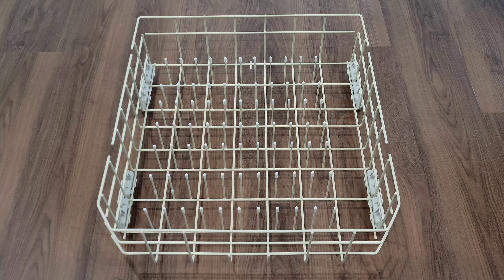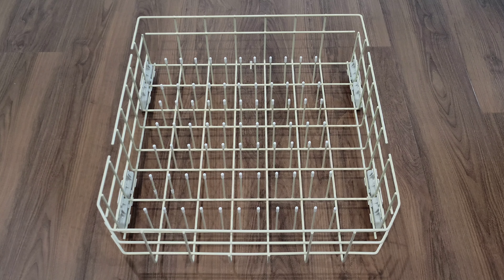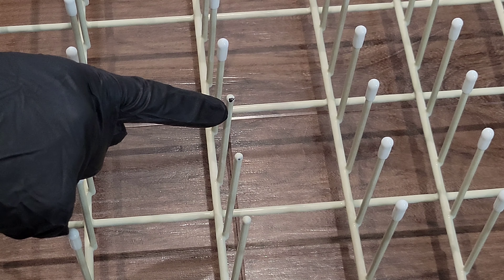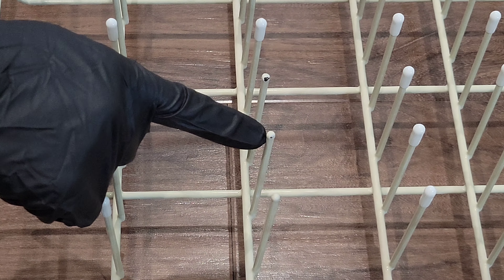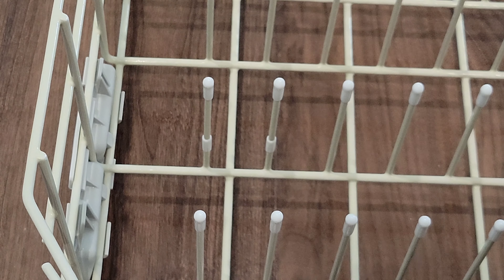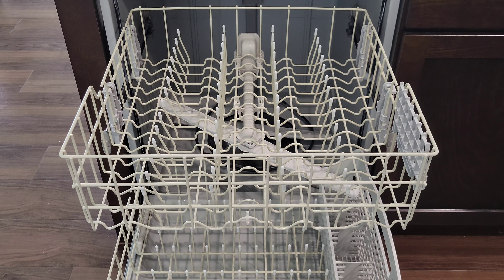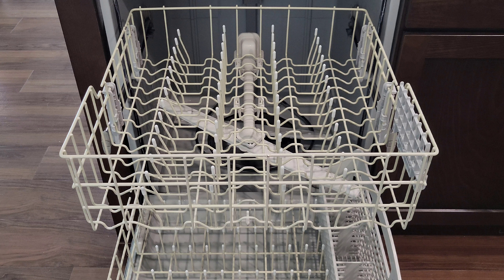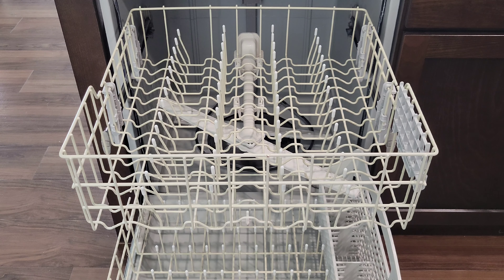Whirlpool Dishwasher Prong Rust Easy Fix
In this video I talk about how I repaired the prongs on the top rack and bottom rack of our Whirlpool dishwasher. Some of the prongs had rust that was transferring on to our plates and bowls so they needed to be repaired. I bought a package of caps that go over the prongs to cover the exposed metal. I removed the rust from the prong, then cleaned the prong, then put a cap over the prong to protect it. I also cleaned the caps that didn’t have rust and put caps over them to protect them and create a uniformed look.

Dishwasher Prong Caps I Used In This Video On Amazon (Verify Correct Dishwasher Prong Caps For Your Dishwasher)
Dishwasher Prong Caps On Amazon (Verify Correct Dishwasher Prong Caps For Your Dishwasher)